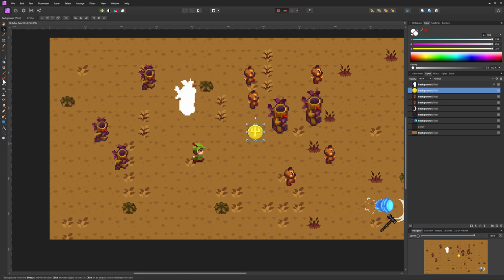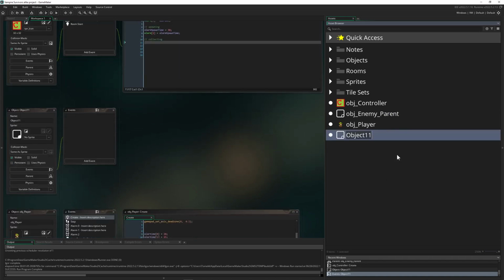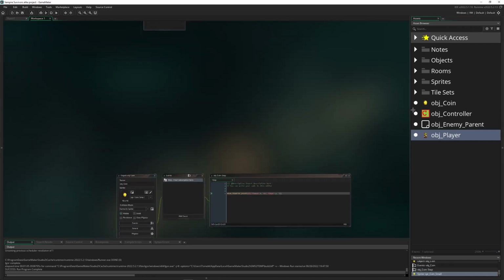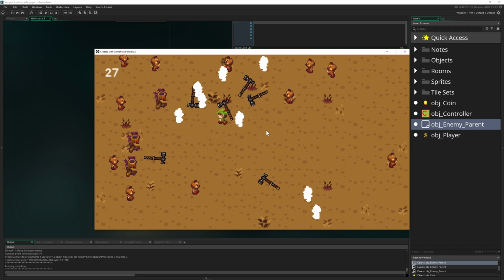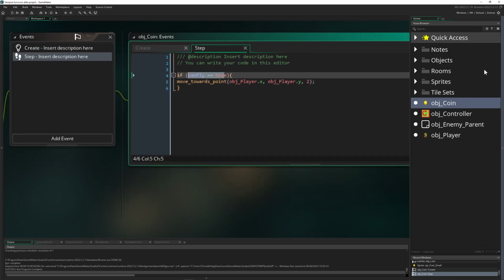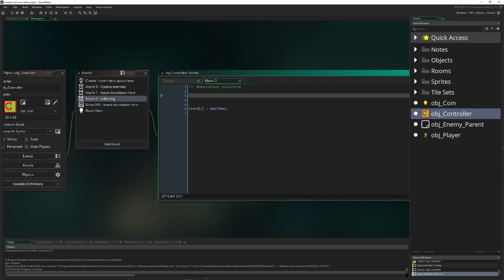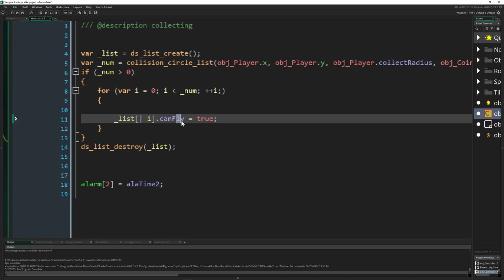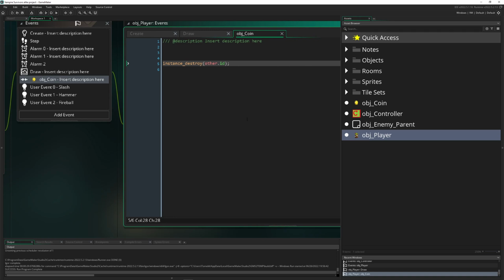PickUp system [#10 Vampire Survivors Remake in GameMaker ]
This is the 10th video in a series on remaking Vampire Survivors in GameMaker.

The first part of this video tutorial shows you how to make a gem/gold pickUp system that is you see in Vampire survivors. That we do in 5 steps. First we create a coin instance once the enemy is killed, next we make the coin fly towards the player. That we do restrict with a variable, so that we can enable the flying towards the player. Third we define in the player a pickUp radius and draw that on the screen. Fourth, we loop an alarm where we check with a collision circle around the player if there are coins in it. If yes, we enable these coins to fly towards the player. And last step, we destroy the coins that collide with the player to round it off. That's it!

🚧 For the future: This series will will build expanded the further we go into the series.

CHAPTERS
0:00 What we will do
0:45 Subscribe
0:56 The concept what we do
2:22 (1) Ceating the coin and let it fly towards the player
3:27 Create a coin instance on enemy kill
4:43 (2) Make a state for the coin enable flying towards player
5:21 (3) Define a pickUp range/ring around the player
6:15 (4) Loop and circle collision and enable coin flying when in it
8:15 (5) Delete the coins when picked up/collided with the player